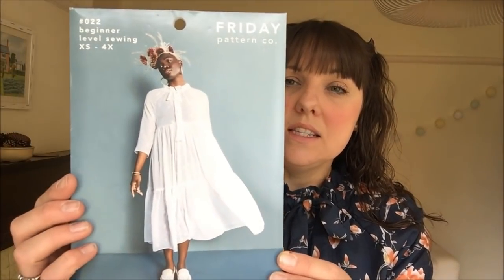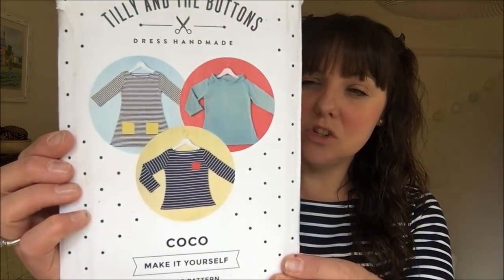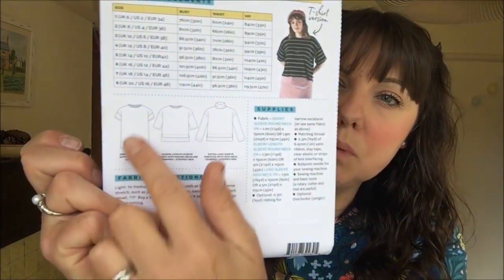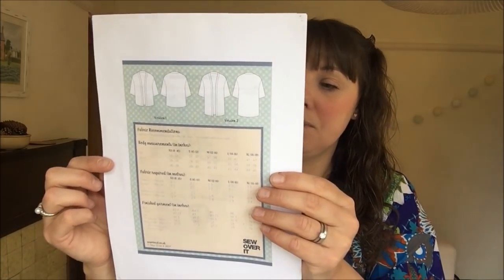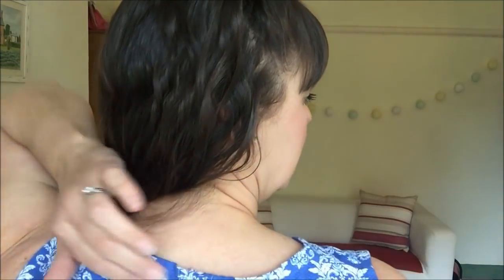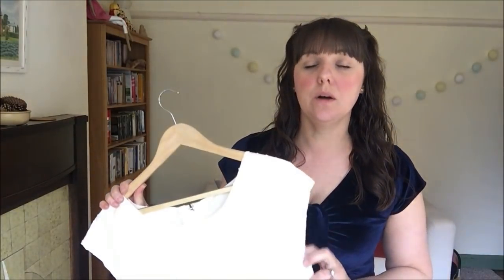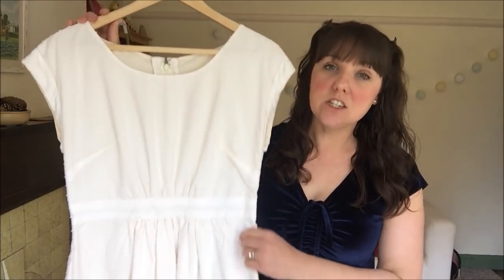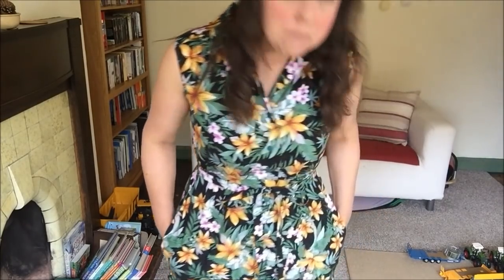Sew Little Time - A Mammoth Sewing Makes Vlog!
Well today I have one massive makes vlog for you.  It's been awhile since i've done one of these, so it's a long one!!  Grab a cuppa and enjoy :)

All the patterns featured in todays vlog:
Friday Pattern Company Wilder Gown

Tilly and the Buttons Margot Pyjamas from Love at First Stitch Book

How to sew a jersey neckband:
Measure the neckline in cm, times that number by 70% then add an extra 10cm onto that number.  This should ensure your neckband sits nice and flat.